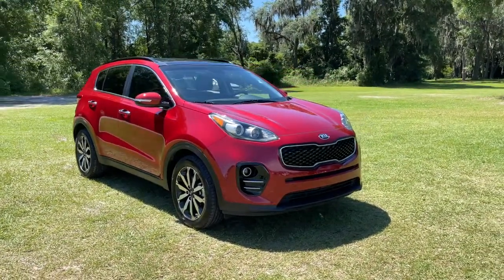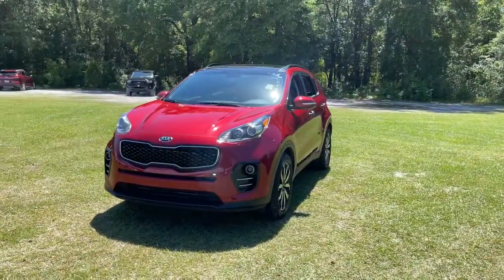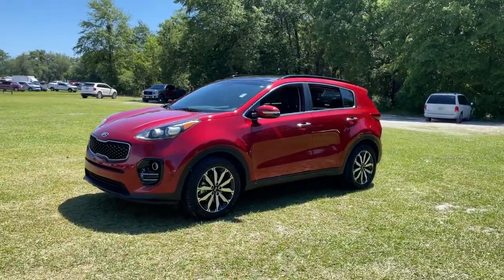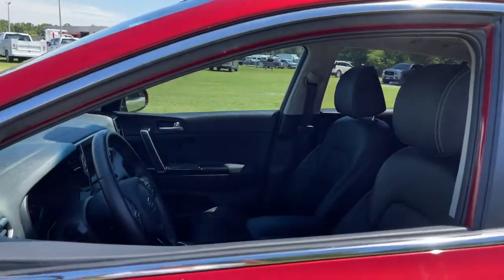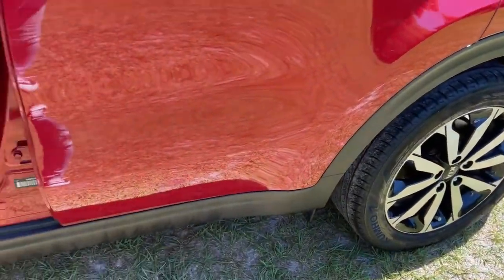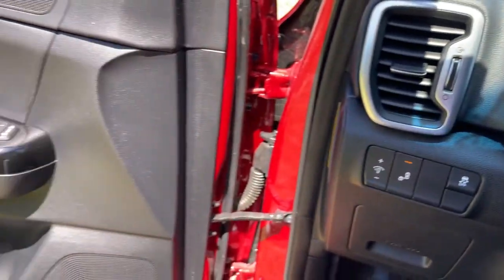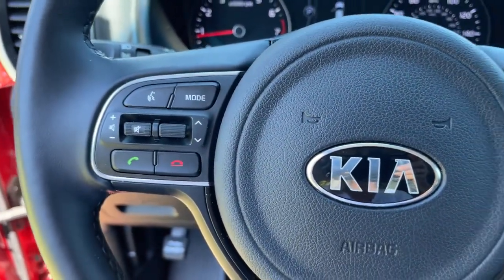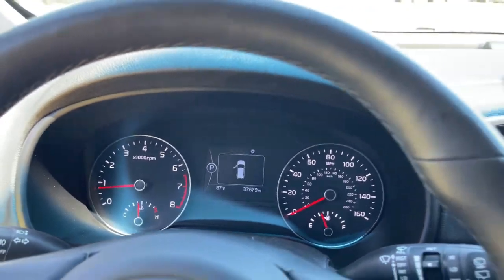2019 Kia Sportage Jacksonville, Orange Park, Gainesville, Ocala, Lake City, FL K7547754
Hyper Red Used 2019 Kia Sportage available in Starke, Florida at Murray Ford Superstore. Servicing the Jacksonville, Orange Park, Gainesville, Ocala, Lake City, FL area.

13447 US Hwy 301 S

Recent Arrival! CARFAX One-Owner. Hyper Red 2019 Kia Sportage EX 15 years /150000 miles warranty at no charge, $ave Thousands versus new and avoid the new vehicle depreciation..., NO ACCIDENTS!, 1 Owner, Meticulously serviced/maintained and it shows, Market Value Pricing (MVP) shop the market daily to $ave you even more!!, Bluetooth, Keyless Entry, Full Power Windows/Locks, Hurry this one won't last!, Back up Camera, Cruise Control, Local Trade In, Steering Wheel Controls, CD Player. Murray Ford Superstore one of the premier Truck and automotive outlets in Florida. Comes with our exclusive Market Value Pricing (MVP) there is not another one in North Florida with a lower price, lower miles and with this equipment. $AVE thousands versus new and avoid the new vehicle depreciation hit.brbrAwards:br  * JD Power Initial Quality Study (IQS)